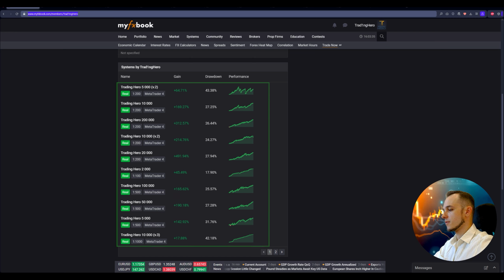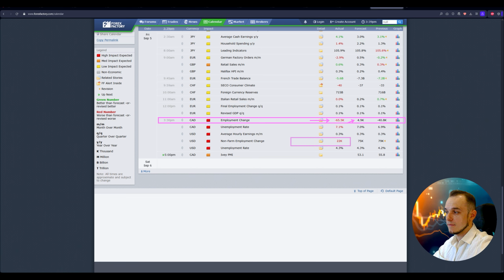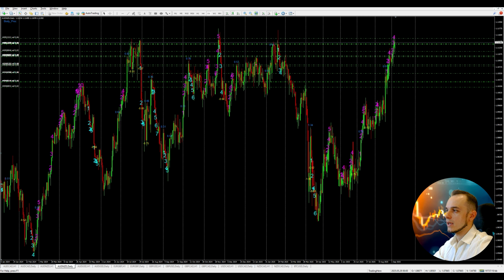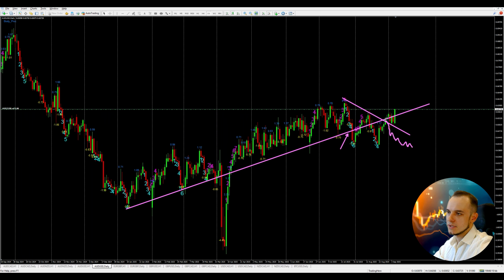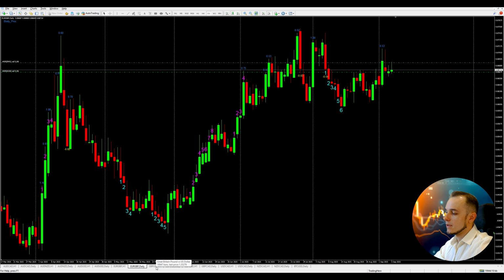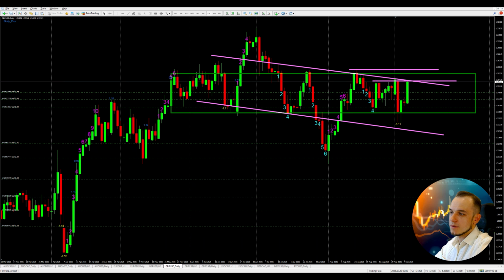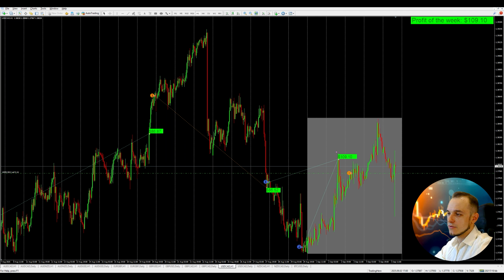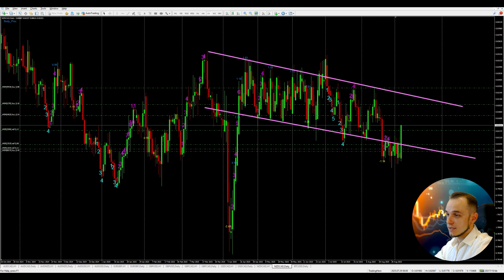Trading Hero Weekly Trading Review (01.09. - 05.09.2025)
📌 AUD/NZD tests annual highs
📌 USD/CAD 5 days of growth in a row
📌 GBP/USD 2000 points down, then up

0:00 Monthly and weekly performance review of 10 algorithmic portfolios
0:46 AUD/CAD
2:29 AUD/NZD
3:30 AUD/USD
4:43 EUR/GBP
5:28 GBP/USD
7:07 GBP/CAD
7:55 USD/CAD
9:00 NZD/CAD

📢 Stay up to date with the latest developments in our WhatsApp channel